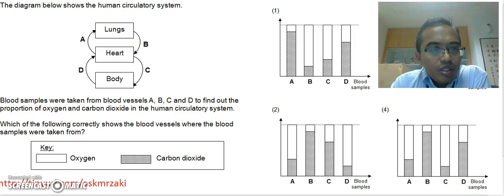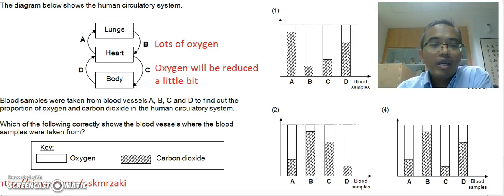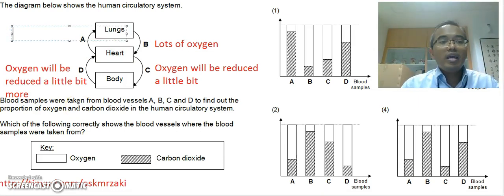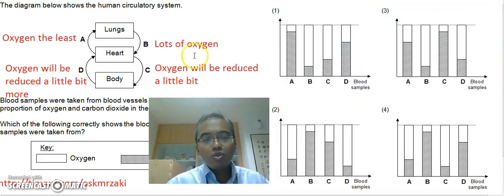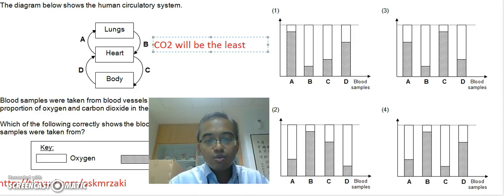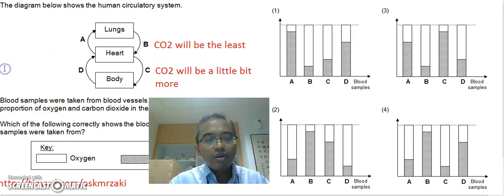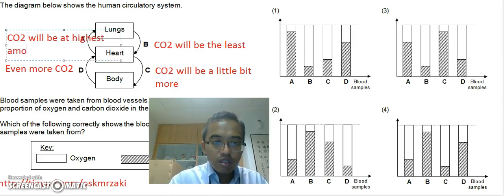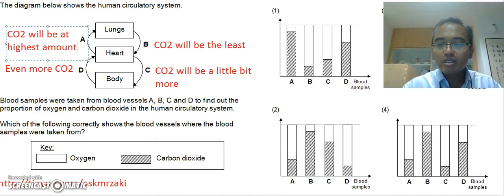System - Life Science (Circulatory)